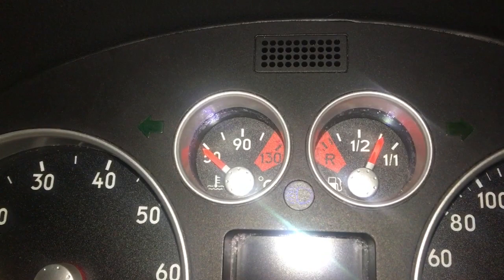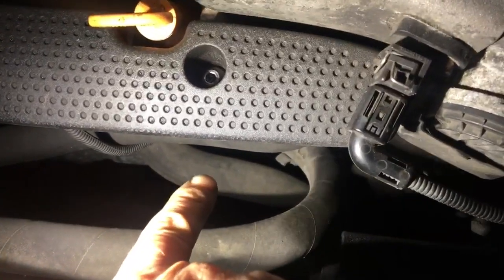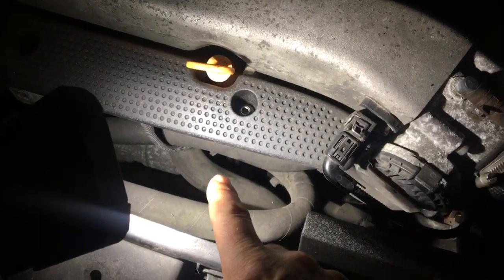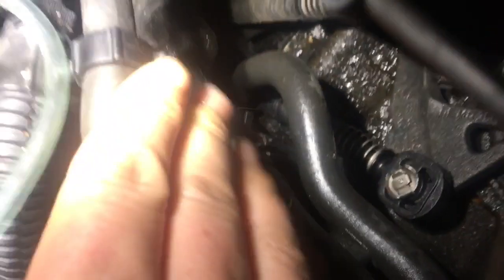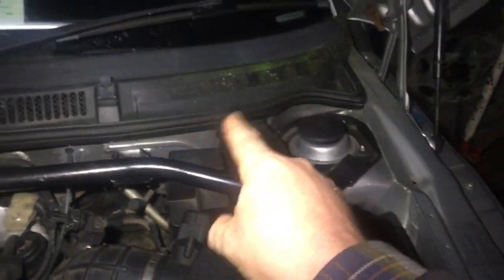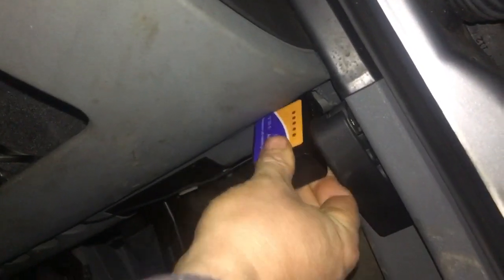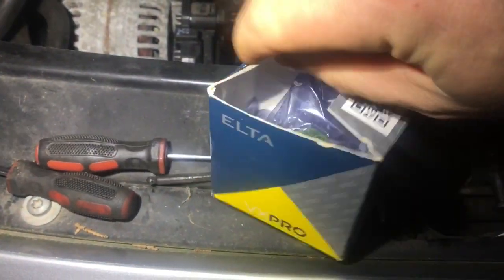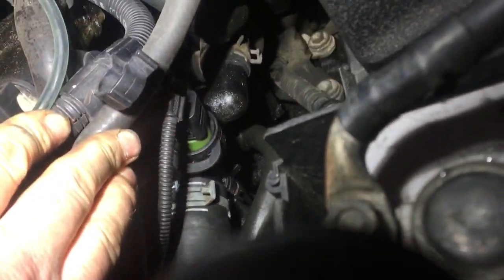19) Coolant temperature sensor and Thermostat. P1296. Audi TT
Engine never getting warm and gauge reading cold. Engine error code p1296, on the Audi TT I replace the coolant temp sensor. And replace the thermostat. But replaying the thermostat it retired the car to operating temperature. And the thermostat regulated the temperature.
The temperature gauge was also replaced. The coolant temperature gauge is a 4 pin plug. Two pins go to the ecu and two go the gauges to show temperature. The thermostat and gauge work together and running temp should be displaced at 90° (thermostat opens at 87°)